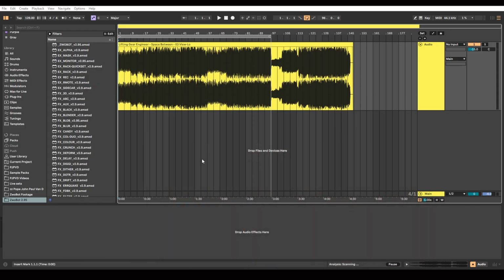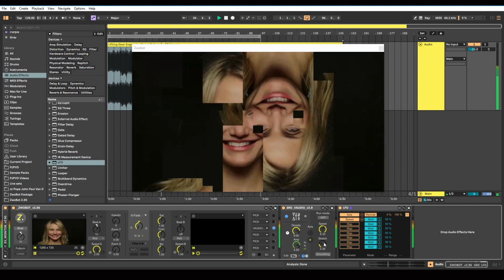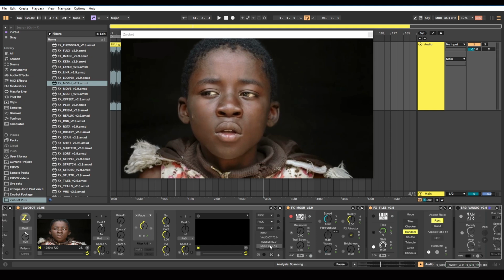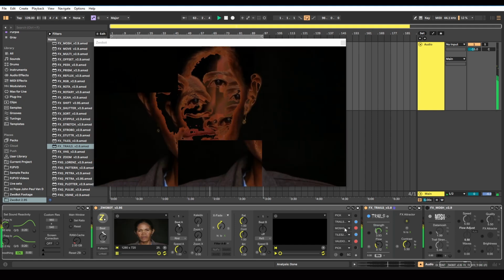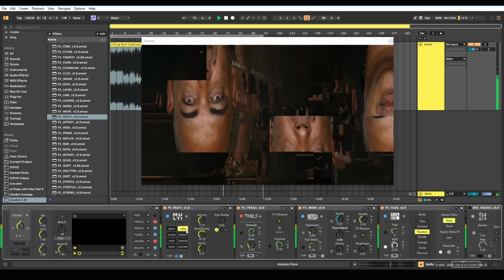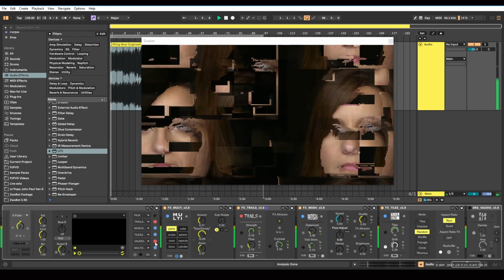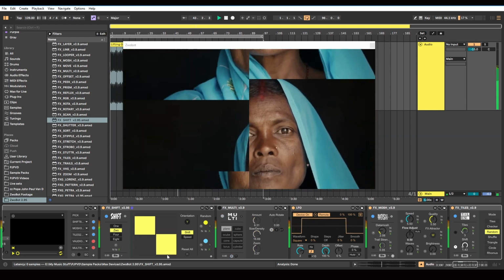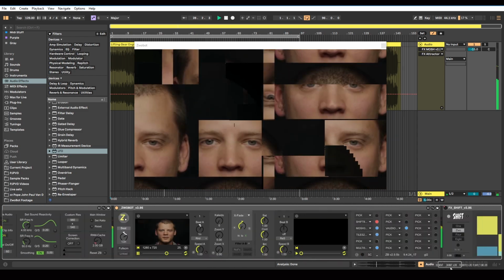How To Create Aphex Twin / Weirdcore Visuals in Ableton Live Pt 5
How to create visuals similar to the ones Weirdcore creates for Aphex Twin's live shows in Ableton Live using a suite of Max For Live devices called ZwoBot.

This video uses the Flowscan, Mosh, VSine, Multi, Tiles, Trails, Shift and VAudio ZwoBot modules.

00:00 - Introduction
02:08 - Dragging the ZwoBot Player into the project
02:27 - Using the Monitor module to resize the output window
02:55 - Splitting the video into squares (the VAudio module)
06:38 - Using an LFO to modulate the settings of the VAudio module
08:45 - Mapping the video onto a pattern (the VSine module)
11:58 - Splitting the video into tiles (the Tiles module)
13:52 - Adding a flow and datamosh effect (the Mosh module)
17:22 - Adding a trail effect (the Trails module)
22:42 - Duplicating parts of the video (the Multi module)
27:49 - Using an LFO to modulate the settings of the Multi module
34:54 - Adding a flow effect (the Flowscan module)
35:58 - Making parts of the video scroll (the Shift module)
38:15 - Using an LFO to modulate the settings of the Shift module
39:15 - Using automation to switch the Shift module on and off
41:20 - Adjusting the signal chain to get different effects

The track used in the video is View-Lo by Lifting Gear Engineer.